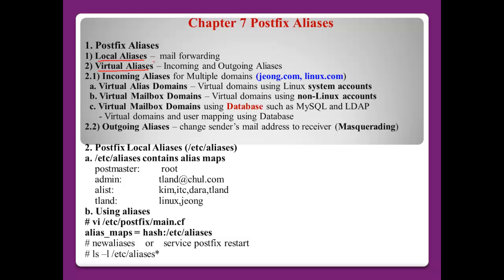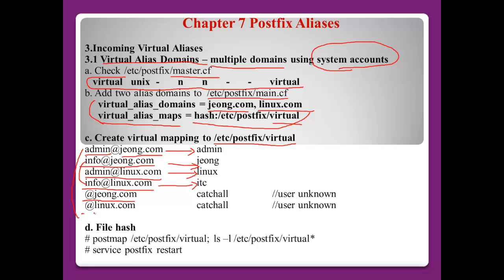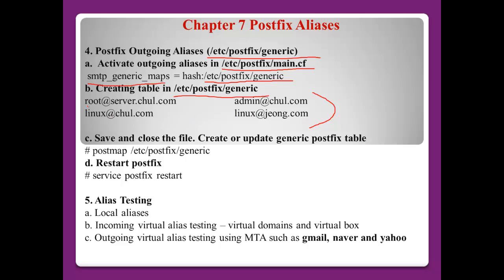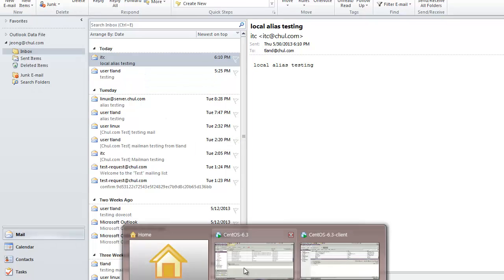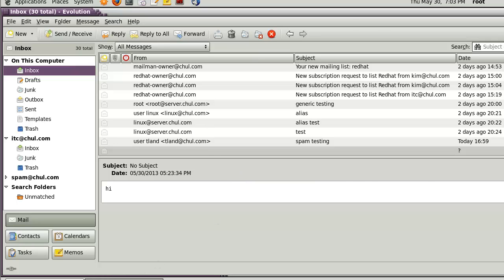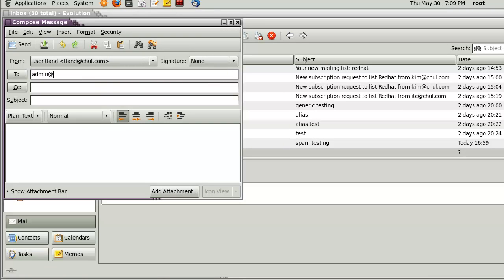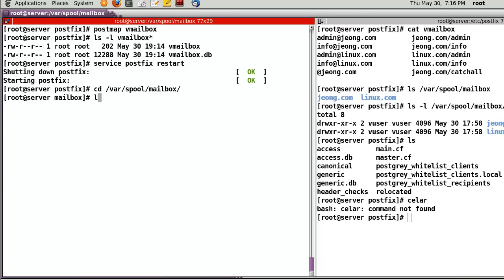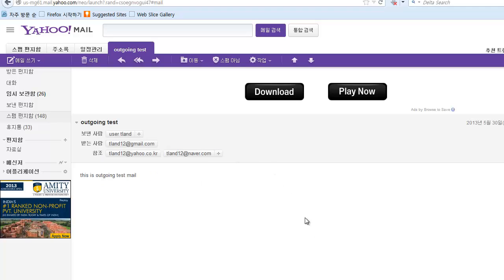Mail Server Setup using Postfix on CentOS 6.4 - part 3/7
This video is part three among total seven videos for mail server setup using Postfix on CentOS 6.4. In this part, you will study how to setup Postfix aliases such as Local and Virtual aliases for multiple domains. Alias is the feature to support mail forwarding and virtual domains.